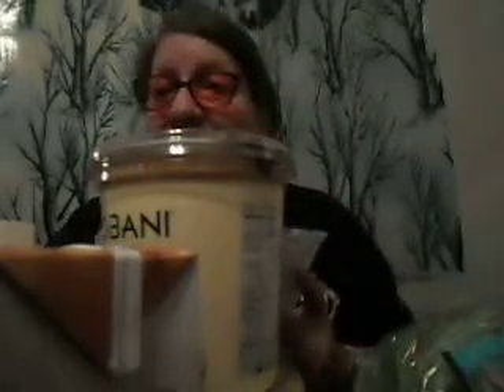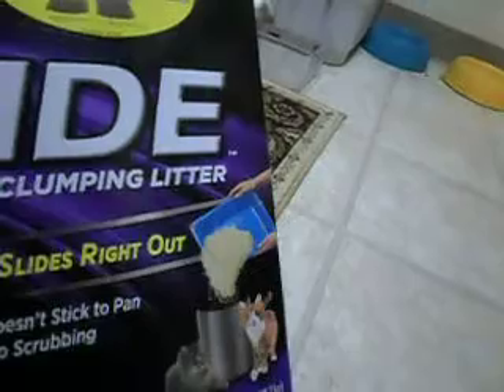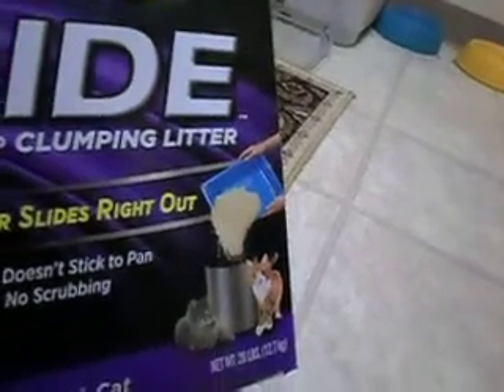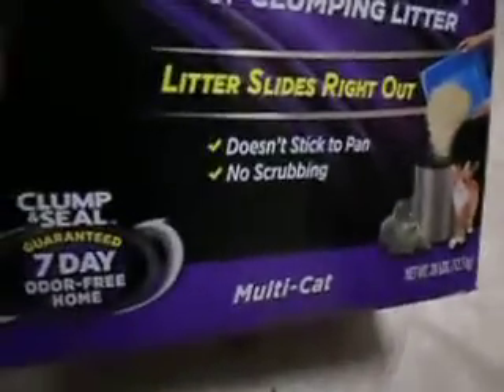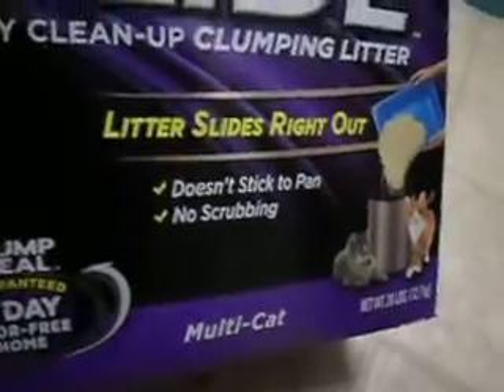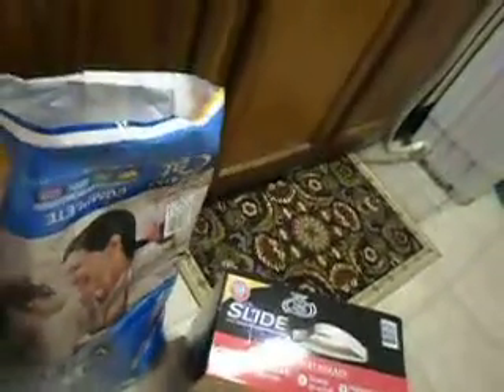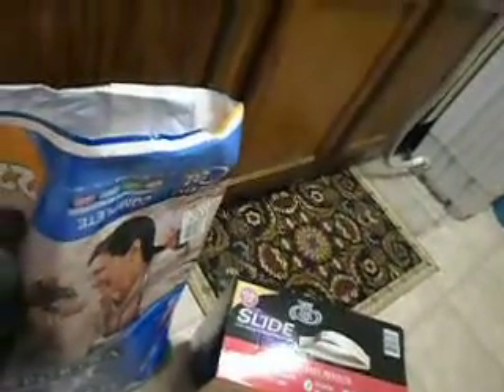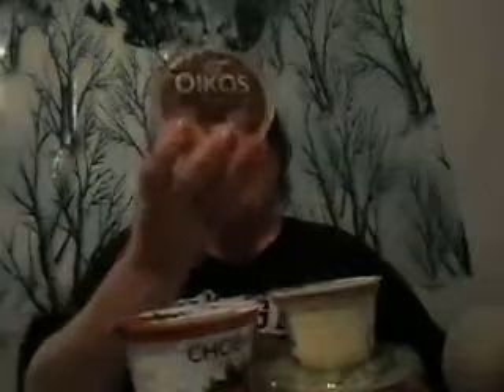Walmart Grocery Haul